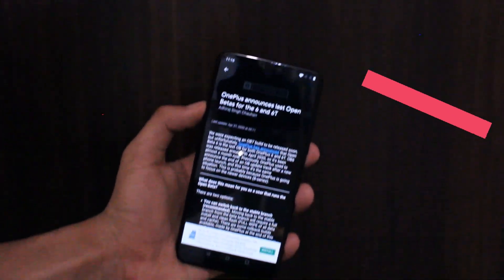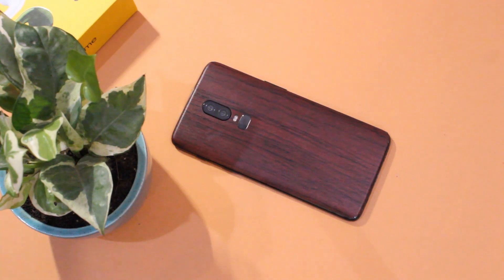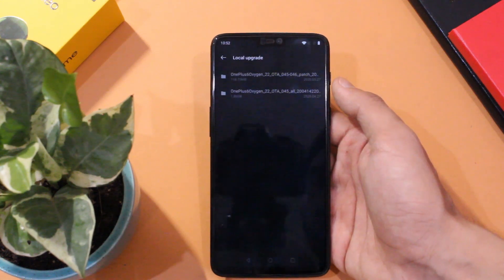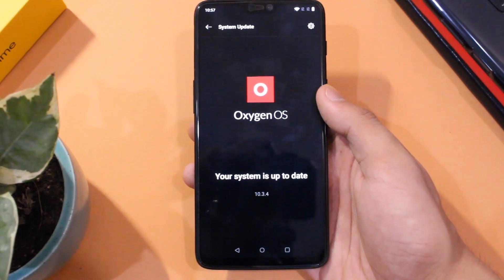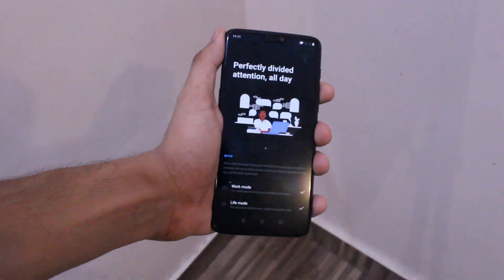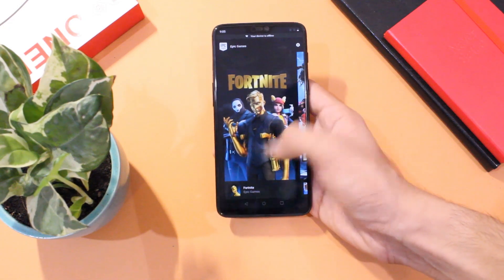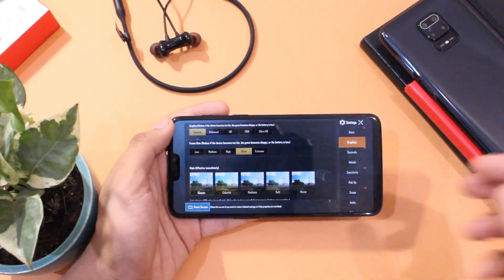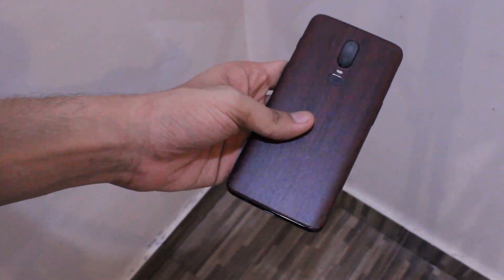Oxygen Os 10.3.4 (Stable) Update For Oneplus 6 & 6T | What's New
Hey What’s up guys, so the oxygen os 10.3.4 stable update for oneplus 6 and 6t is here and i will be answering questions like if this update fixes those long due issues and if you should update your device to this version or not.

0:00 Introduction
0:40 How to get this update ?
1:43 New Features
3:12 Games and battery life
3:30 Should you update ?

Oxygen Os 10.3.4 (Stable) Update For Oneplus 6 & Oneplus 6T | What's New ?

My Oneplus 6 case :

Tempered glass: